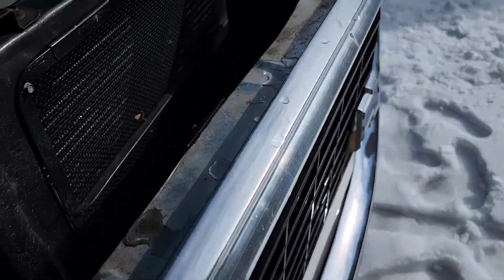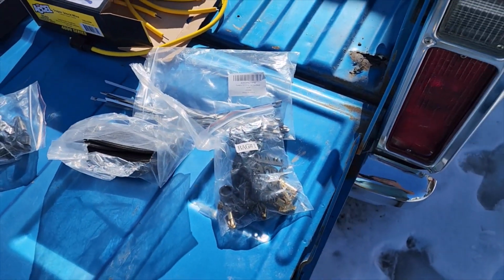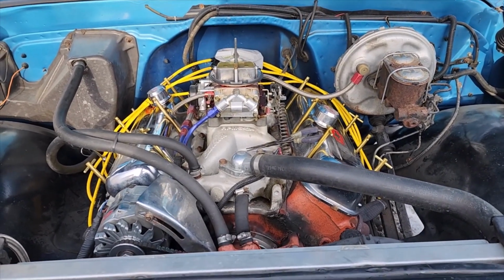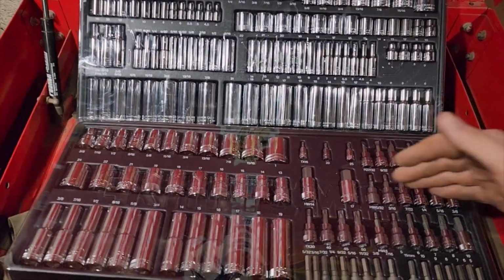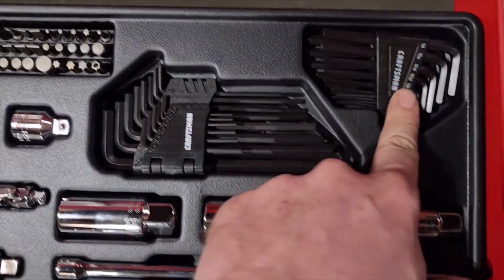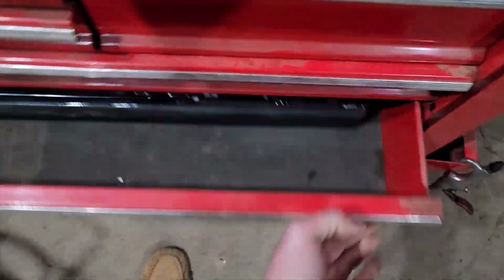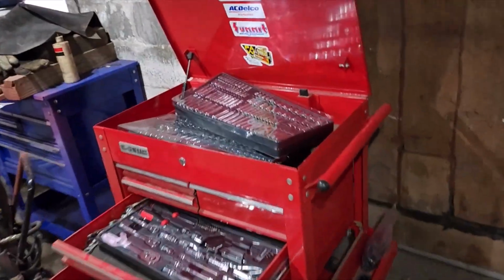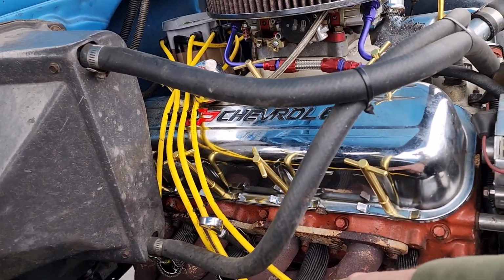Tool kit and spark plug wires.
Here we put new plug wires on my 1972 chevy k10 with a big block.
Then we talk about a new tool kit I bought.